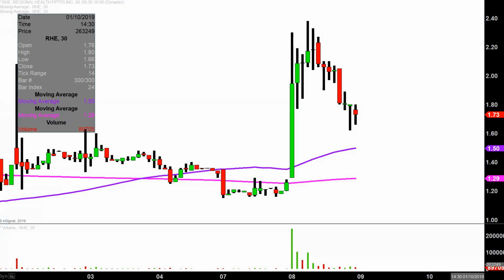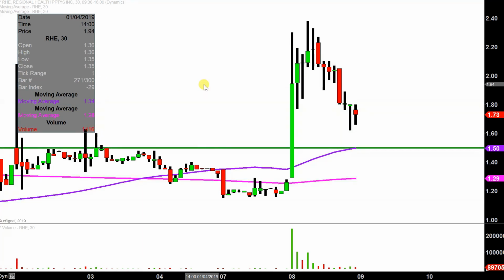Regional Health Properties, Inc. - RHE Stock Chart Technical Analysis for 01-08-19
Learn how to read stock charts and identify technical patterns as ClayTrader does a quick stock chart review on Regional Health Properties, Inc. (RHE).